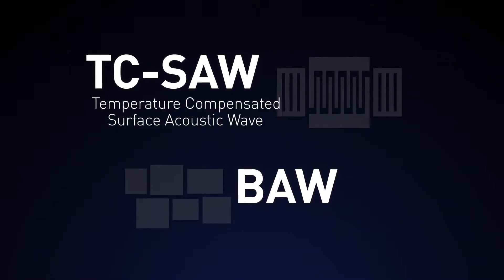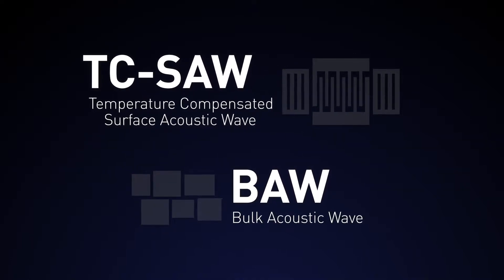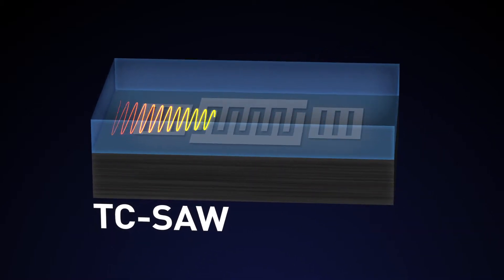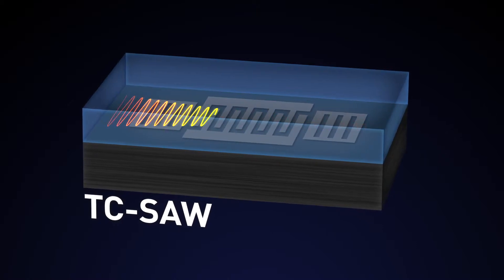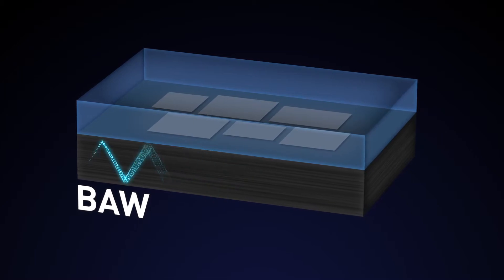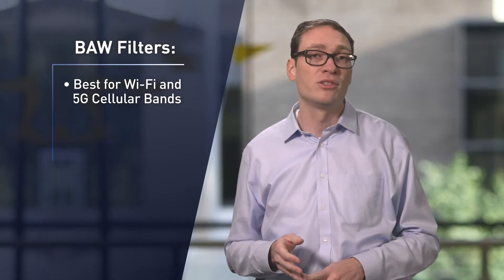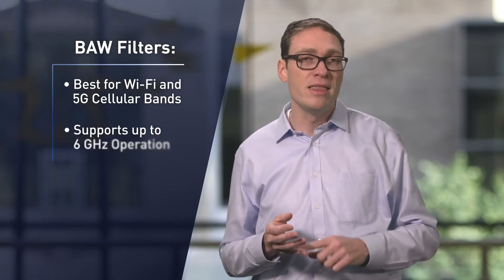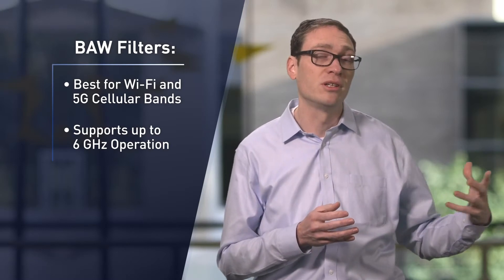High Performance Filter Technology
Skyworks’ TC-SAW and BAW filters capabilities.